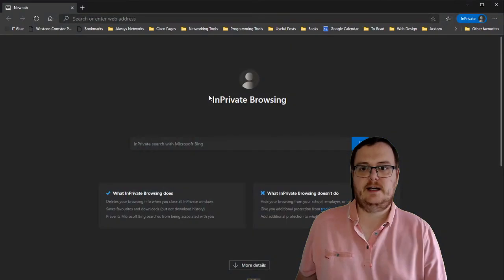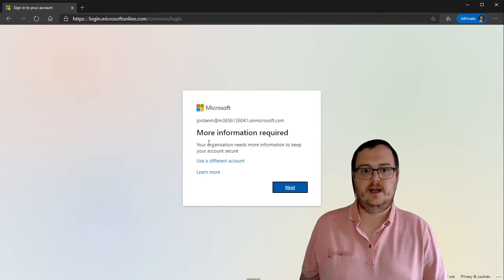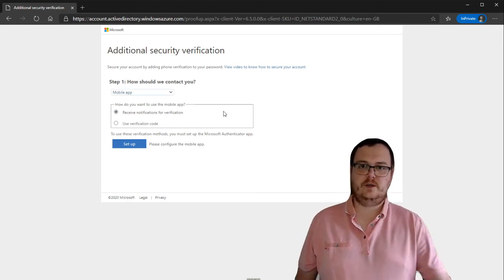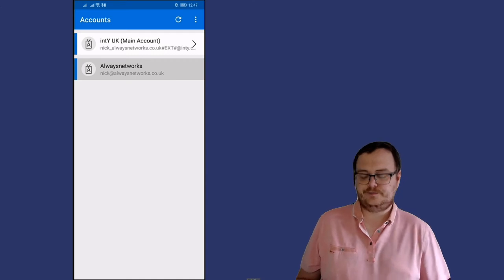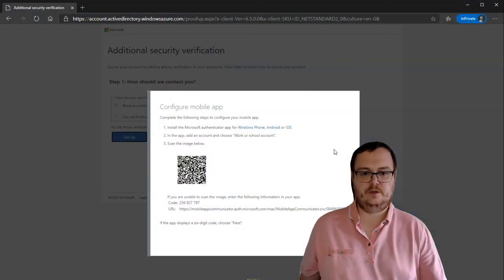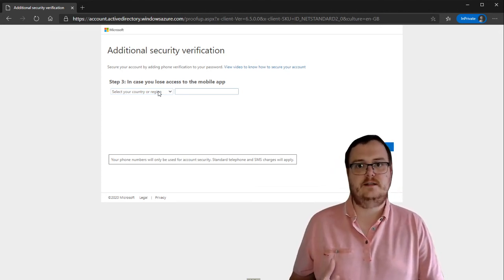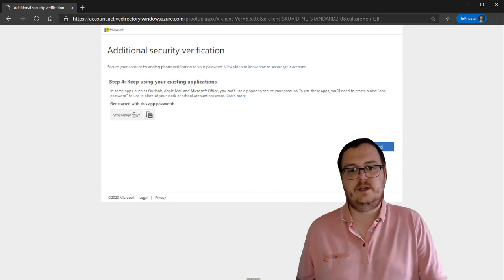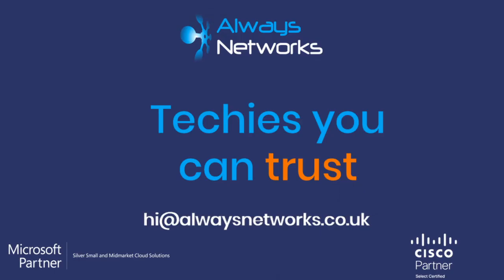How to set up multifactor authentication on Microsoft 365 as a user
This video demonstrates how to configure the Microsoft Authenticator app with your Microsoft 365 account to support MFA.